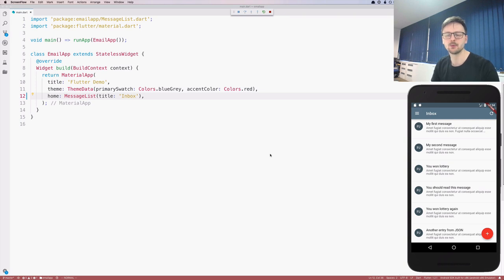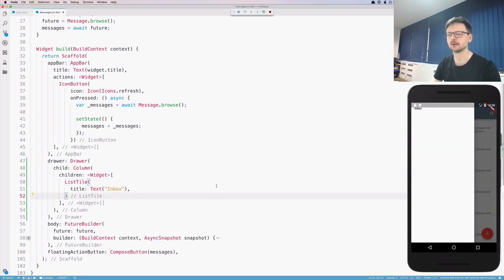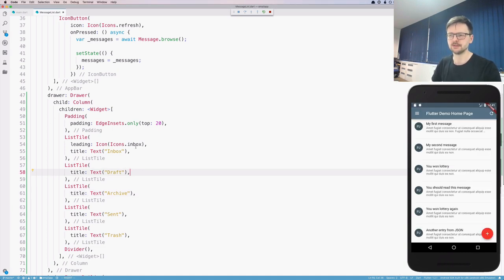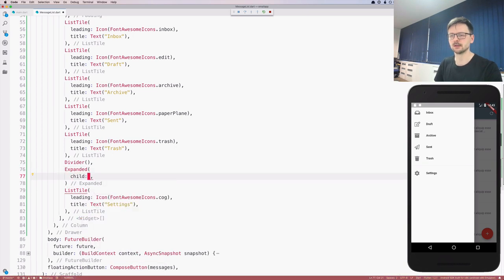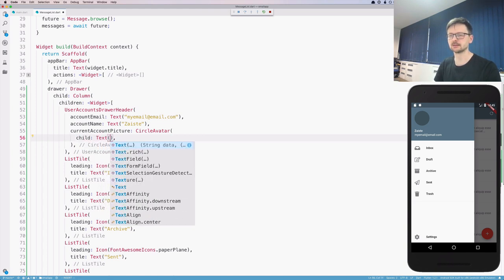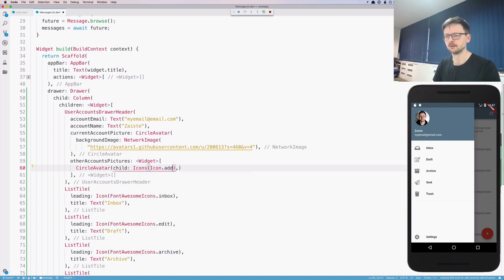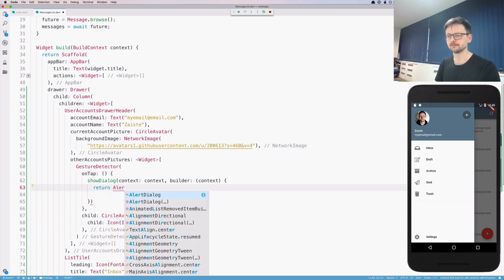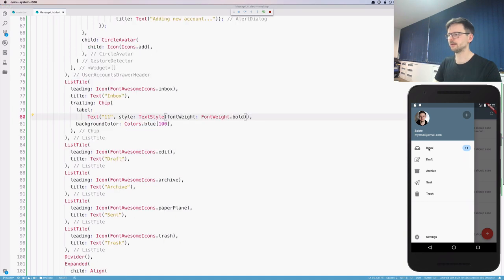Flutter in Practice - E14: Side Menu with Drawer Widget